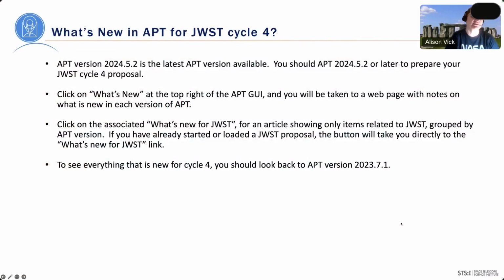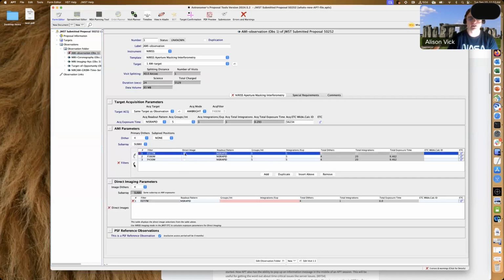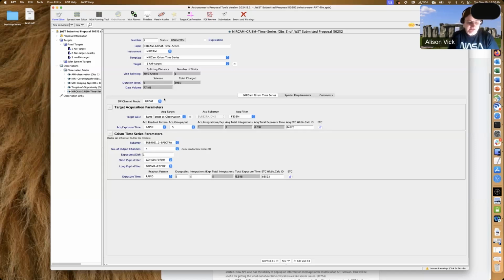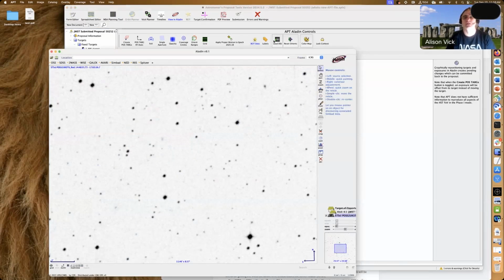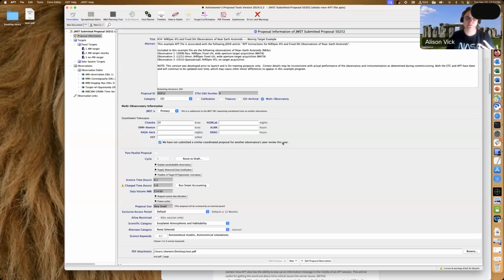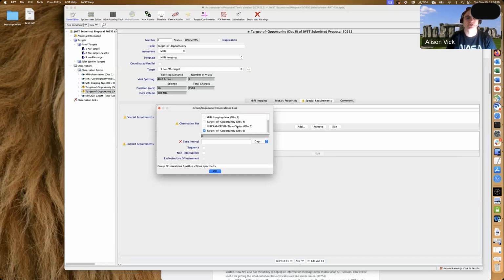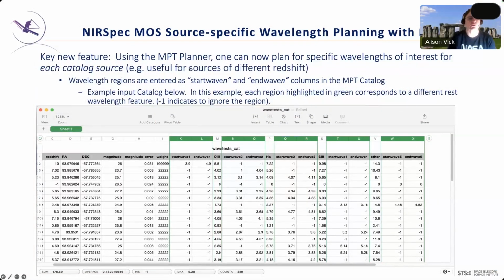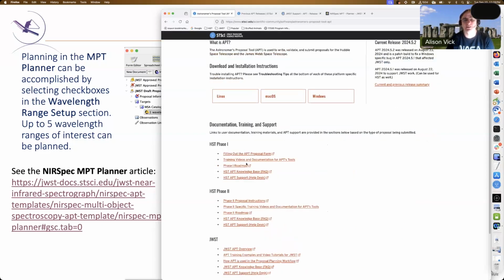What's New in APT for JWST Cycle 4 from JWebbinar 36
This video from JWebbinar 36, “What’s New in JWST Cycle 4,” provides updates on the APT for JWST Cycle 4. This is the third video in the series. The other videos are:

1. What's New in Cycle 4 Science Policy
2. What's New in Cycle 4 for the ETC
4. What's New in Cycle 4: Duplication Checking
5. What's New in Cycle 4: Additional Help and Proposal Support